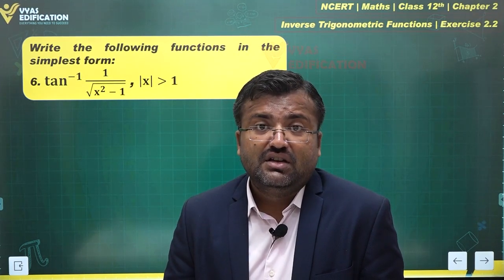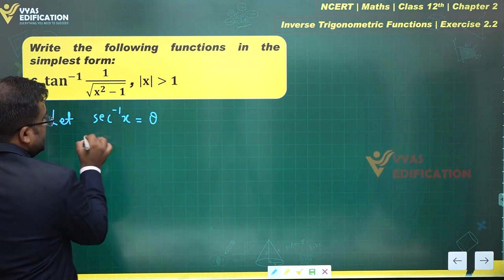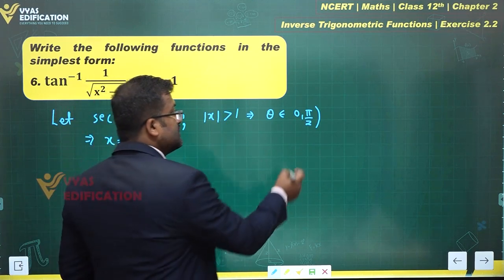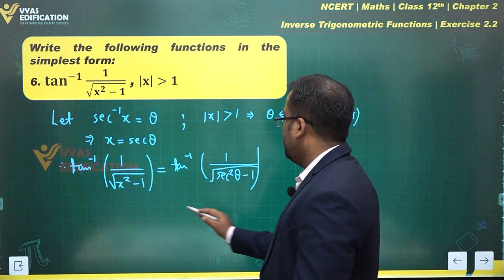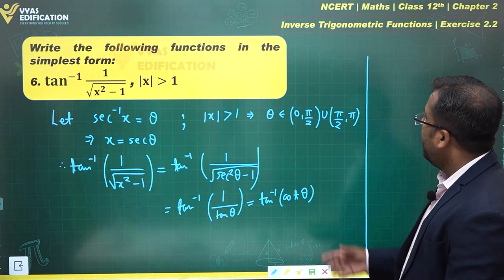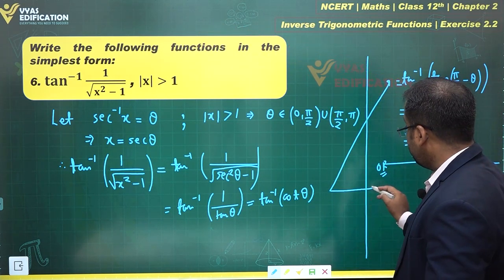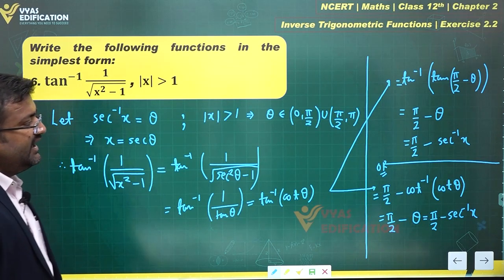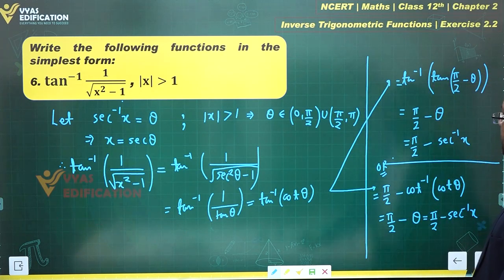NCERT 12th Maths Chapter 2 Exercise 2 2 Q 6 Inverse Trigonometric Function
Write the following functions in the simplest form:
6.  〖tan〗^(-1)  1/√(x^2  - 1) , |x|1

12th Passed or currently in 12th  Students - Path Breaker JEE (1 Year online exhaustive course)

For NEET
12th Passed or currently in 12th  Students - Path Breaker NEET (1 Year online exhaustive course)

CBSE Solutions
NCERT Solutions
NCERT 11th
NCERT 11
CBSE 11th
11th Solutions